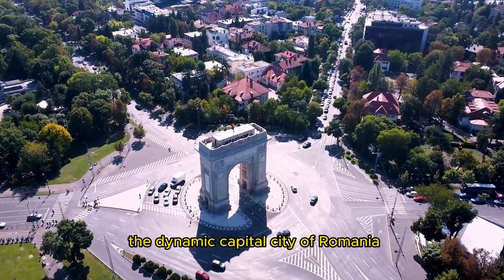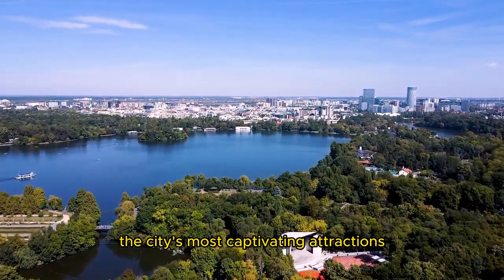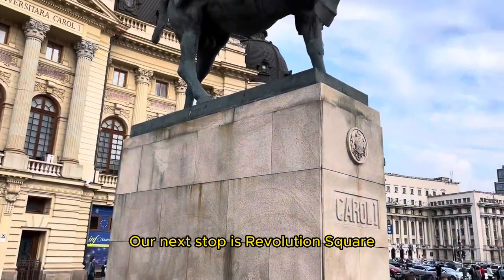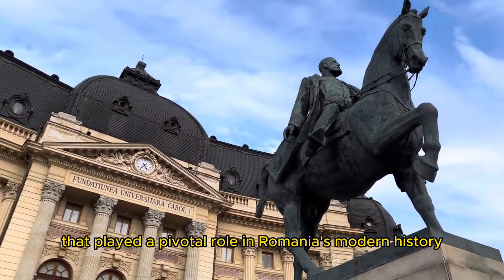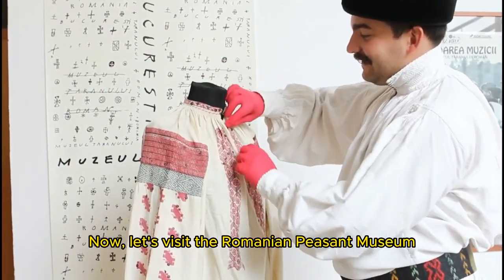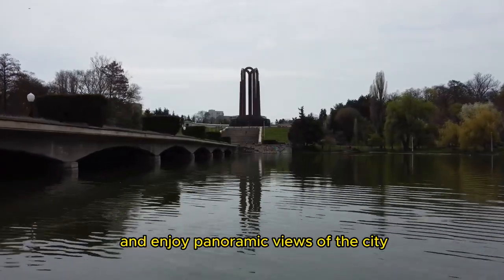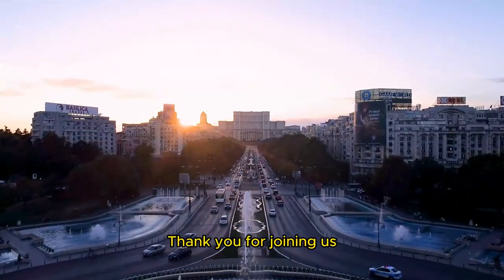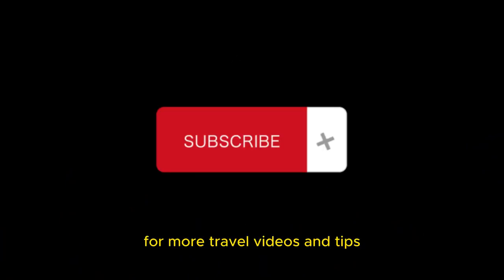Discovering Bucharest - A Quick Tour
Welcome to our tour of Bucharest, the vibrant capital of Romania. Join us as we explore the city's iconic landmarks, from the impressive Three Powers Plaza to the tranquil Brasília Botanical Garden. Discover the rich culture, modernist architecture, and natural beauty that make Bucharest a truly remarkable destination.